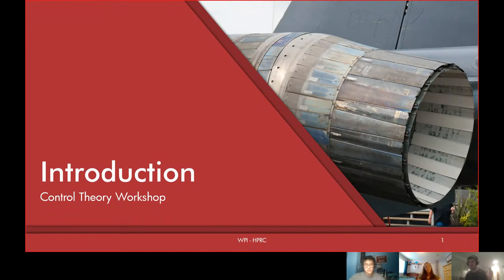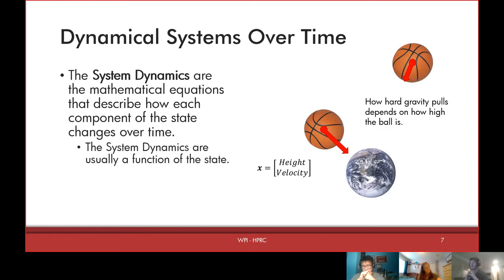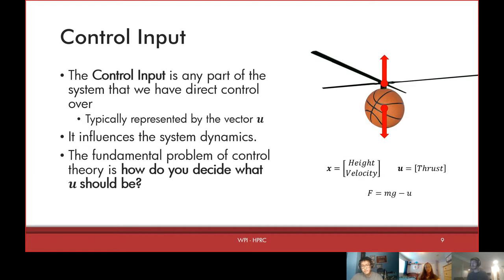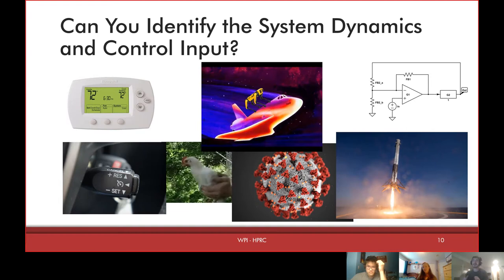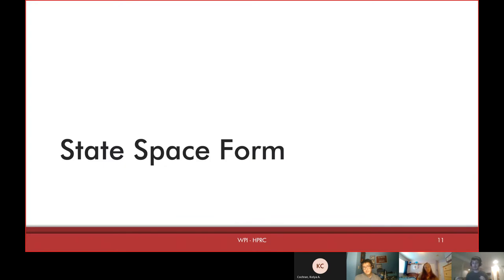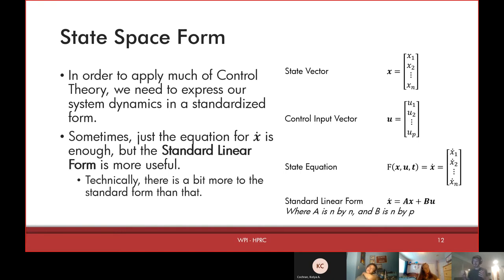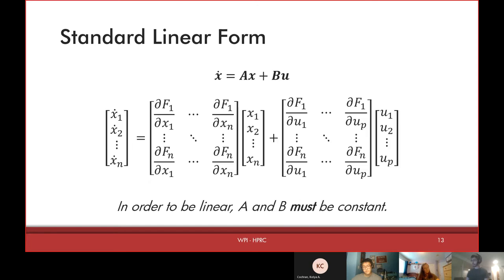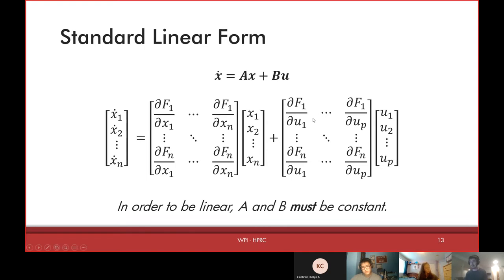Control Theory Workshop - Part 1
Hosted by Max Schrader
Recorded with Microsoft Teams